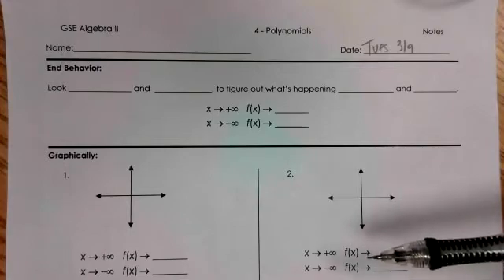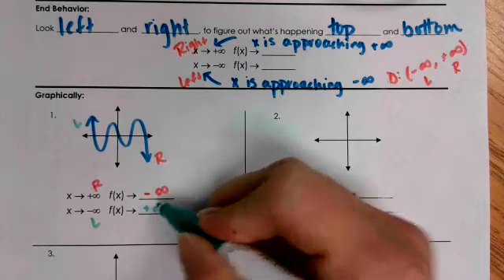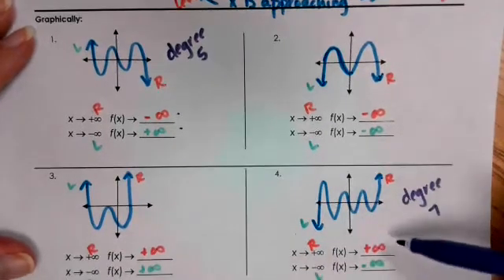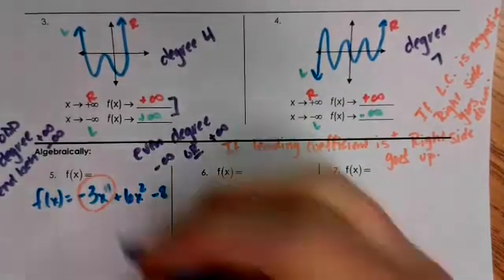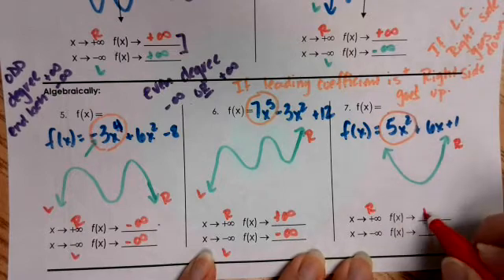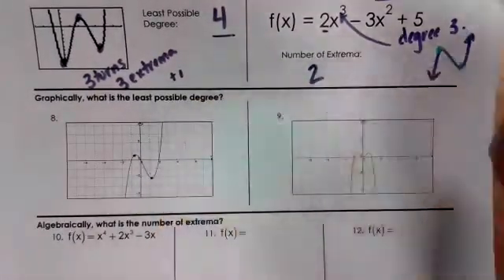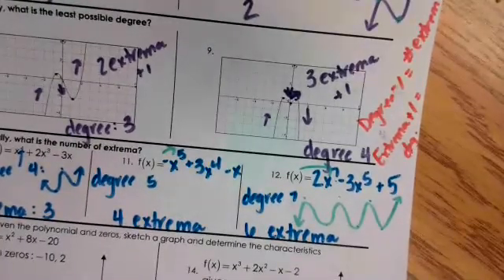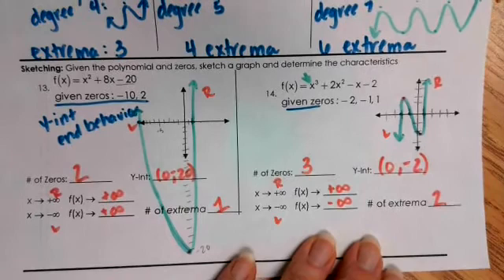HA2 Characteristics of Polynomials day 2 notes 3 9 21